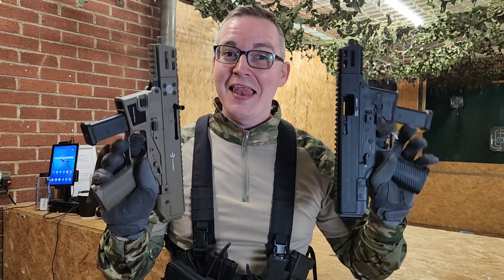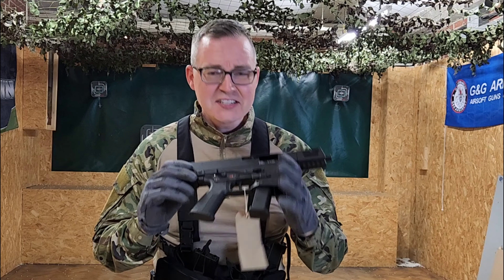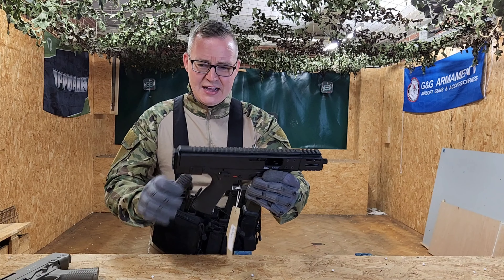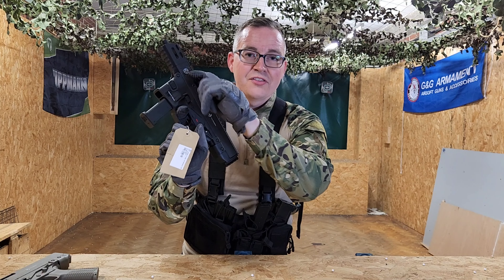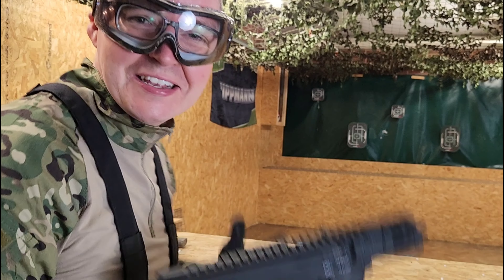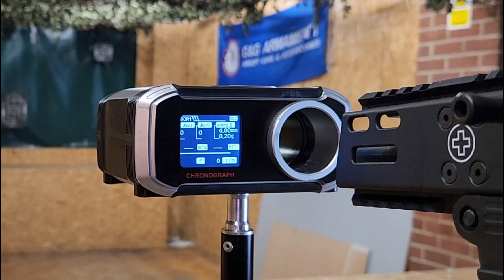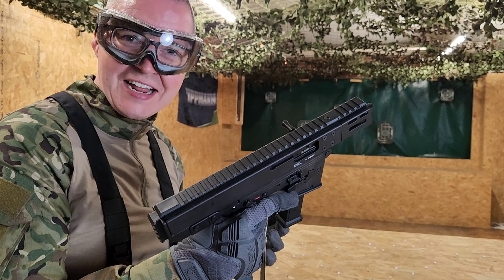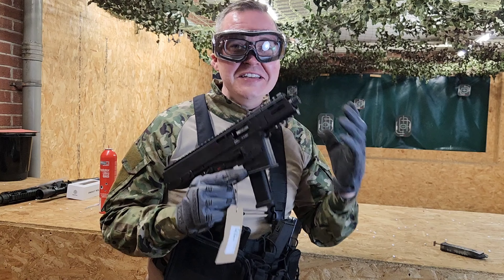SUPER POWERED: B&T GHM9-G Gas Blowback SMG Review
Akimbo Style! This small compact SMG packs a punch, it's powerful lightweight and will work great for any beginner or pro players in CQB.

Comment letting me know what you think! I'll answer everyone!!

In my video expect:

- Unboxing, opening and unpacking
- Building and showing key features
- Testing and giving honest feedback
- Advising on whether you should buy or not!